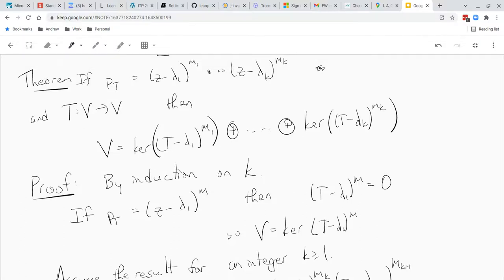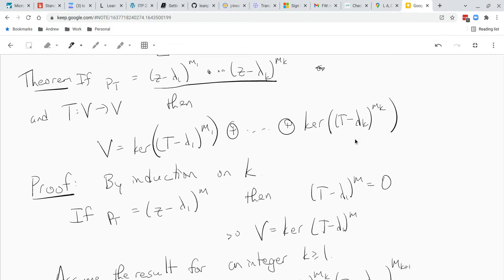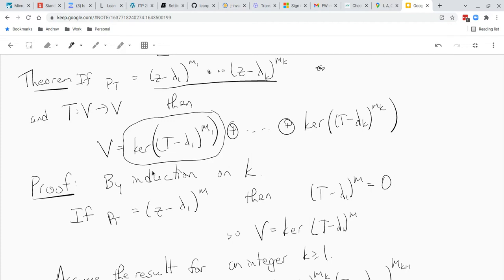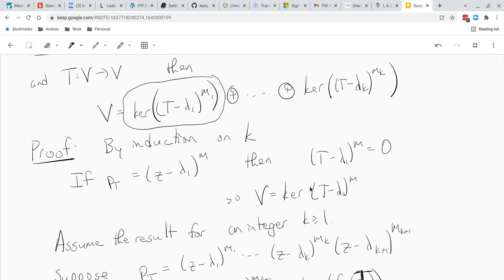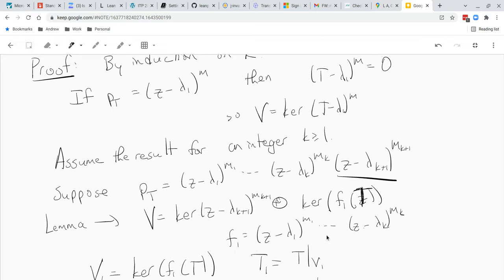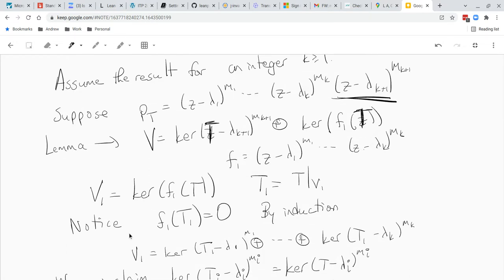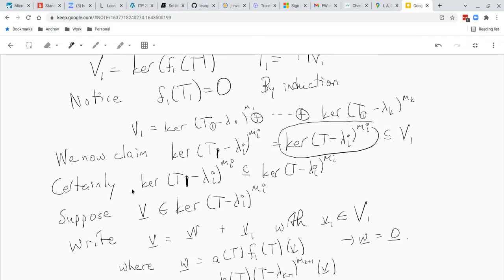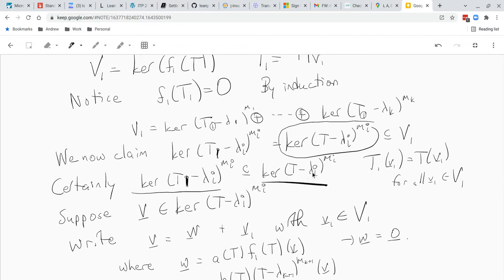Math 3273 - decomposition of V into T-invariant subspaces